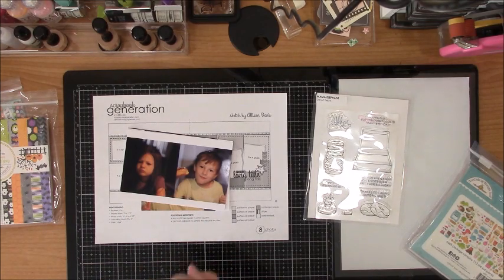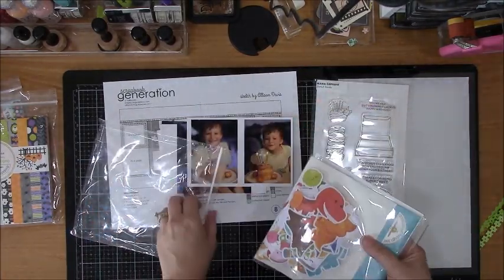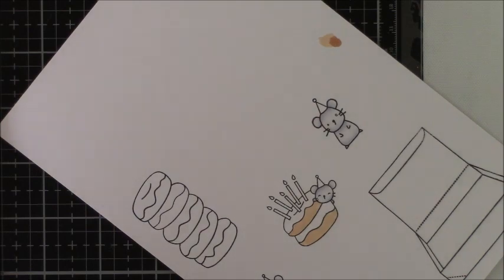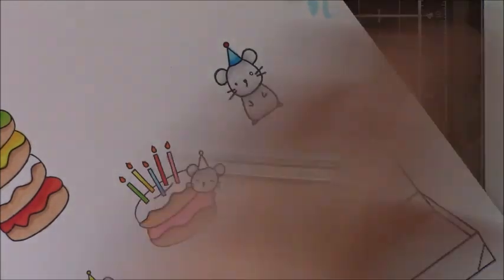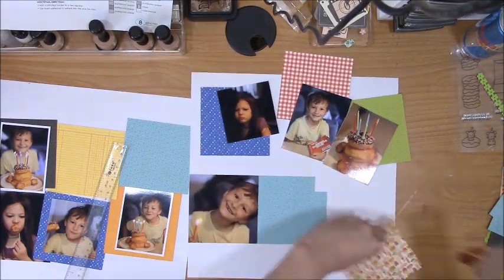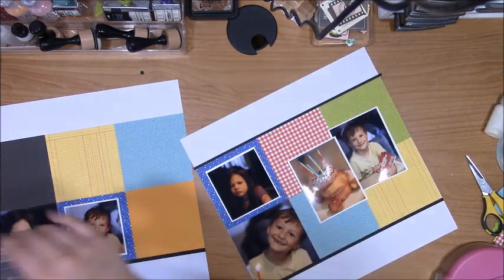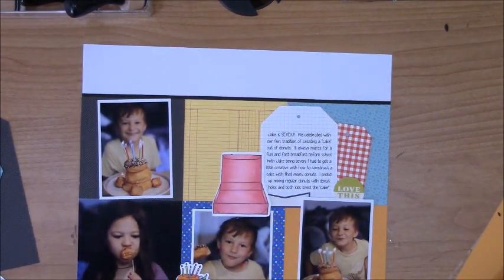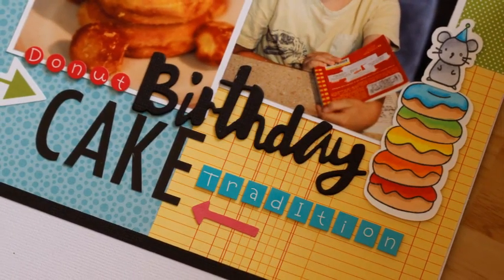Monthly Celebrations - Donut Cake | Process Video #111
Welcome to May's Monthly Celebrations Video Series and Hop.  All the channels participating with me each month are listed and linked below.  Be sure to head to their videos as well to get even MORE inspiration on scrapbooking May celebrations.